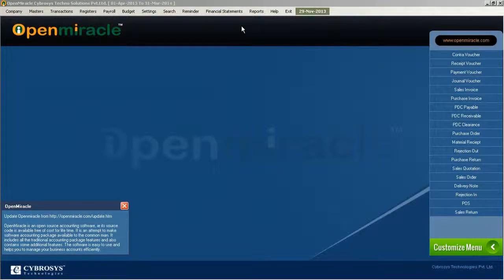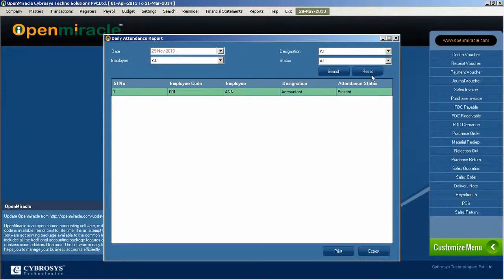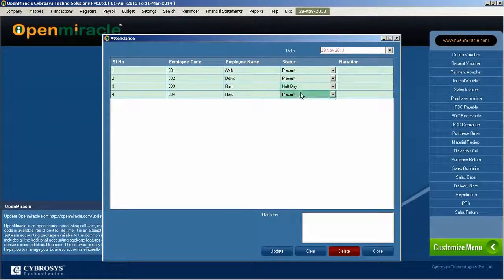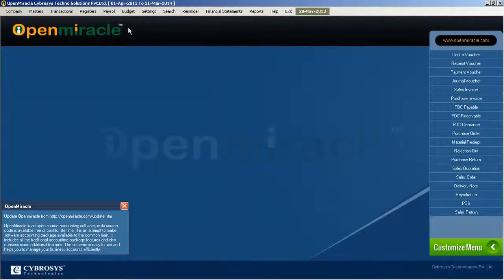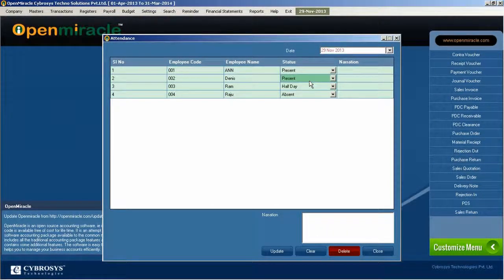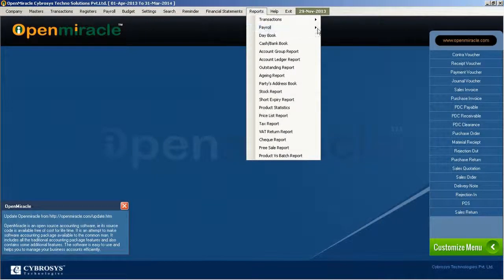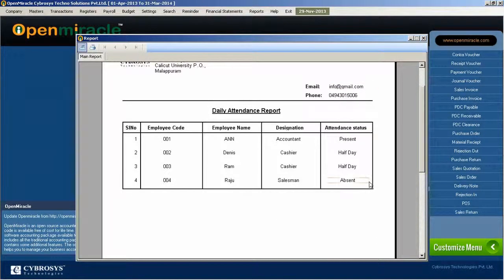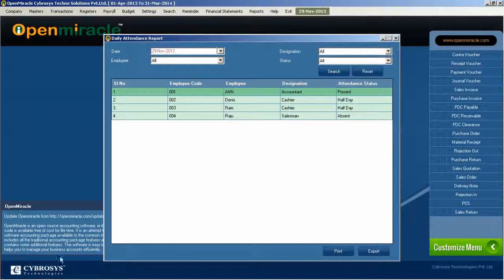Daily Attendance-OpenMiracle Free open source accounting software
OpenMiracle is an open source accounting software, includes all the traditional accounting package features and also contains some additional features.OpenMiracle is an open source accounting software, ie its source code is available free of cost for life time. It is an attempt to make software accounting package available to the common man. It includes all the traditional accounting package features and also contains some additional features. The software is easy to use and helps you to manage your business accounts efficiently.